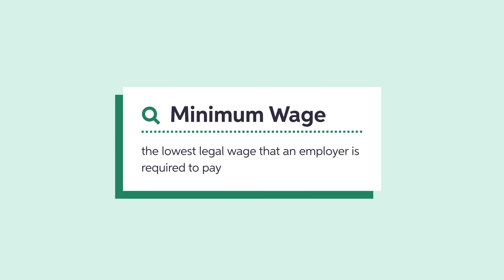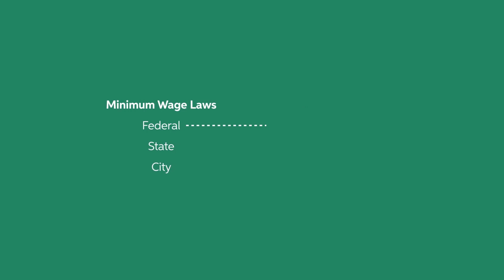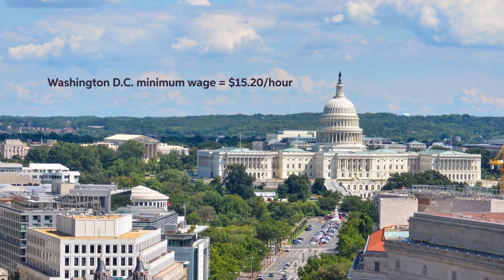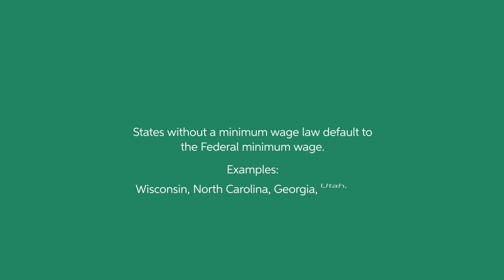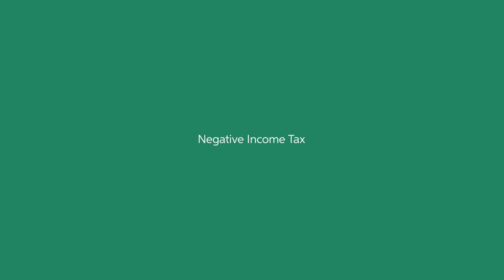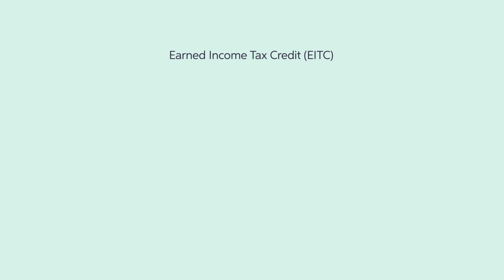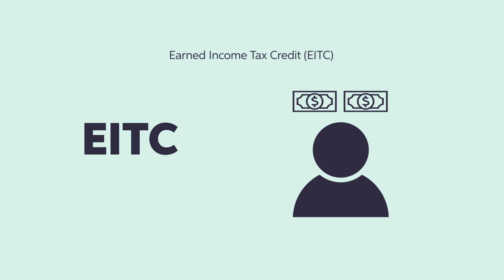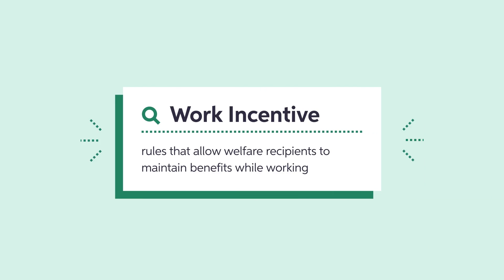Understanding Policies for Reducing Poverty | Microeconomics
Let's learn about common public policies designed to reduce poverty. We'll cover minimum wage (set at the city, state, or federal level), welfare transfer (where taxation helps redistribute wealth), and work incentive (rules that allow welfare recipients to maintain benefits while working).

00:00 Intro
00:36 Minimum wage
02:21 Welfare transfer
03:42 Work incentives